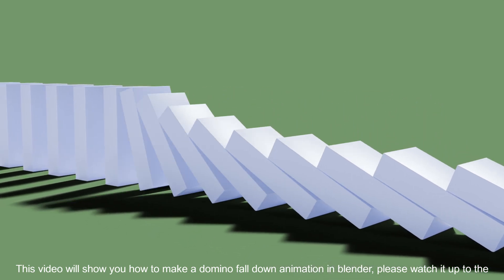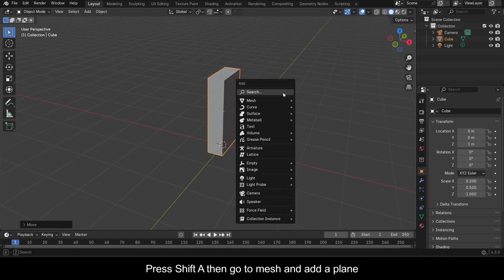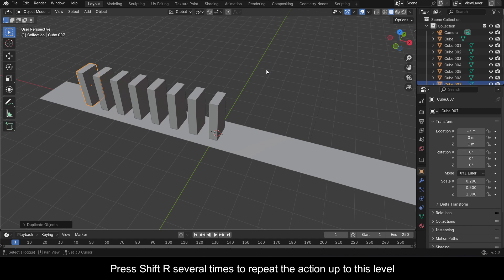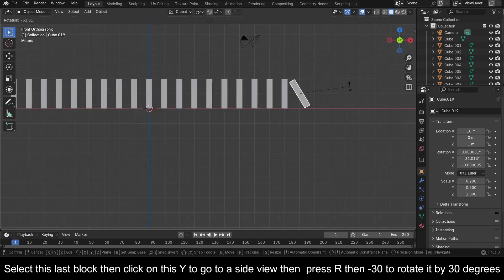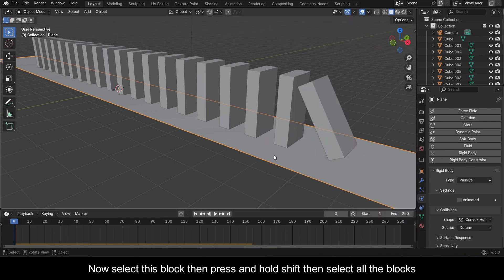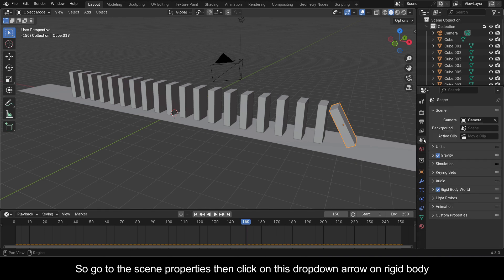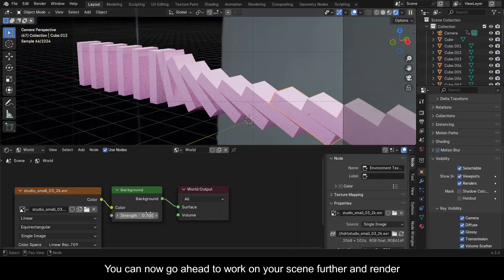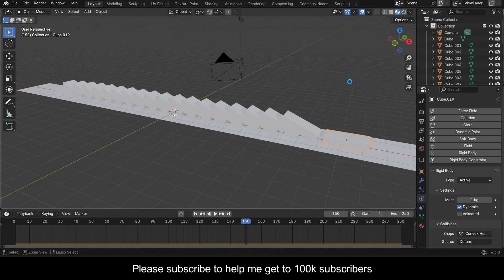How to make a Domino fall Animation in blender | blender Tutorial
This video will show you how to make a domino fall down animation in blender, please watch it up to the very end for full benefit. In this example we're going to use a very simple physics simulation setup to achieve nice results so stick around up to the very end to get a hung of it.